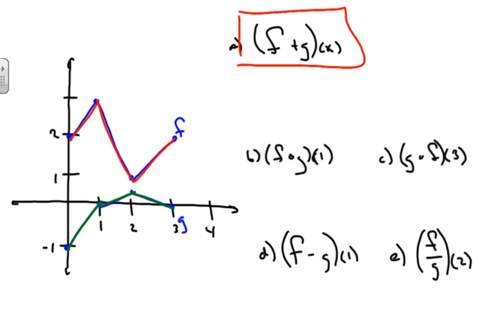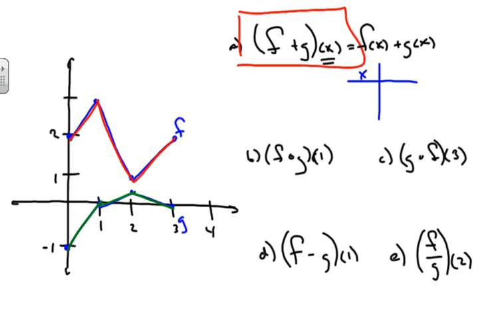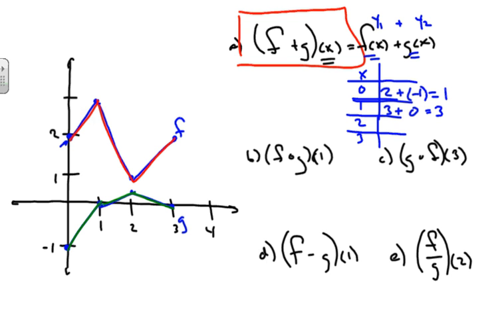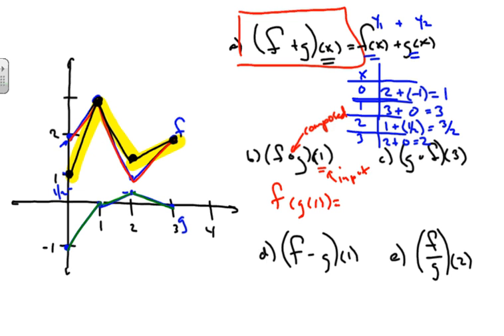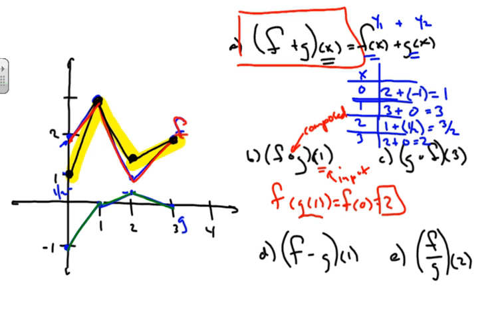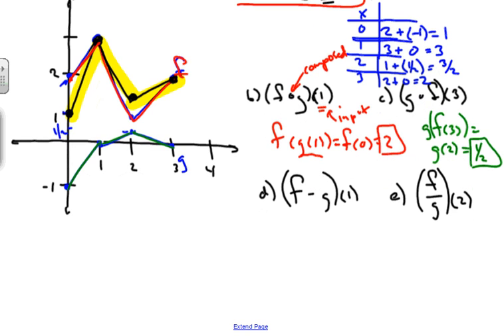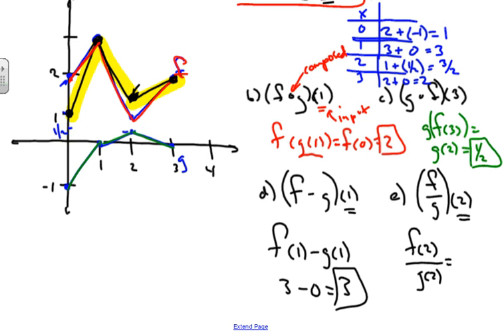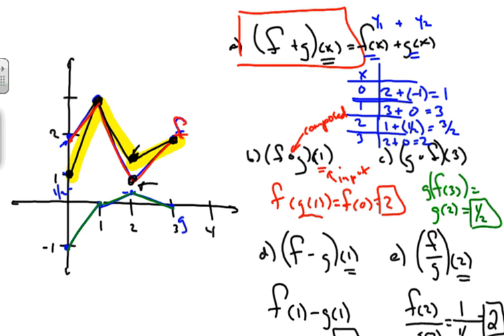Properties of Functions (Part 4: Graphs 2)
Additional examples on how to find values using the properties of functions and graphs.